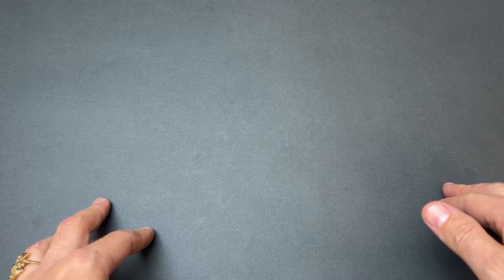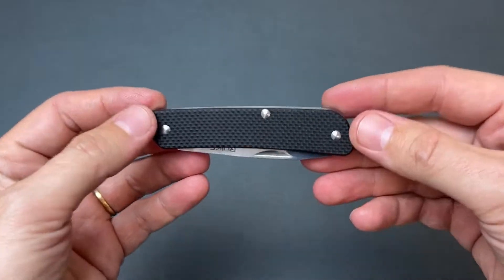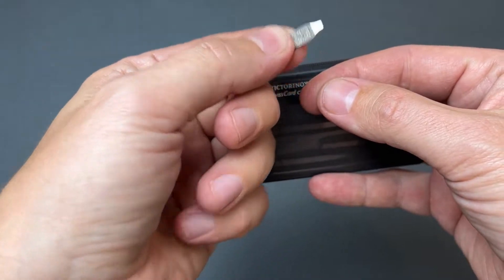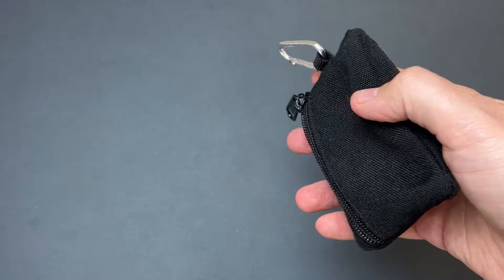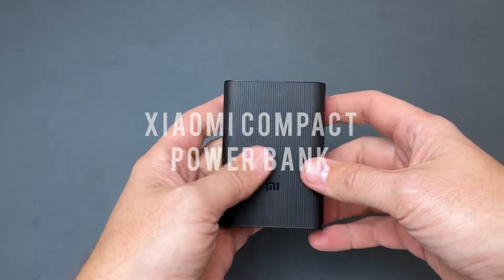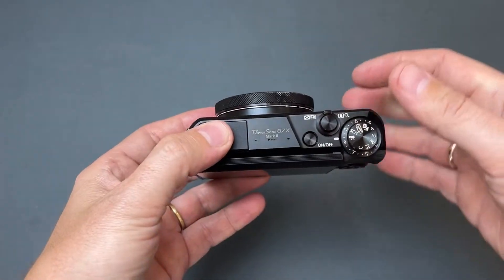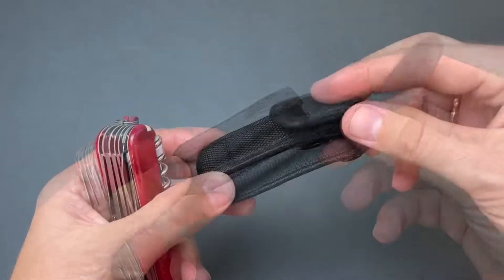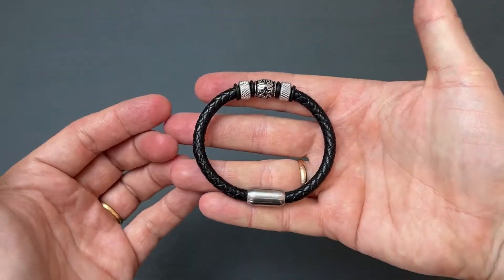What's in my bag | EDC | Every Day Carry 2022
Modern EDC. Knives, tech, gear and more in a bit of style for your everyday carry.

Description:
00:00 Intro
00:34 Tumi Alpha Bravo
00:49 Ruike Pocket Knife
01:55 Serapian Wallet
02:25 Victorinox Swiss Card
03:37 Parker Jotter Pen
03:48 Fenix Flashlight
04:15 Tactic Pouch
05:01 Ruike Keychain Knife
05:20 Victorinox Sharpener
05:54 Xiaomi Power Bank
06:34 First Aid Kit
06:57 Hugo Boss Fragrance
07:02 Canon G7X mk2
07:40 Notebook
08:03 Victorinox Handyman
08:57 Ipad Mini 6
09:15 Tag Heuer Watch
09:44 Leather Bracelet
10:00 Outro